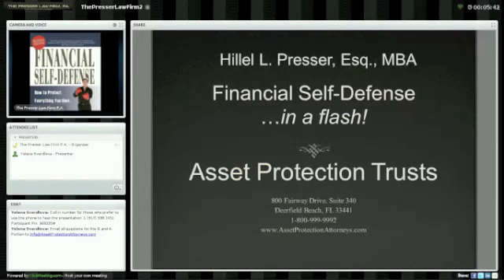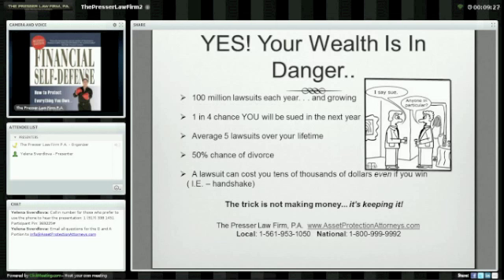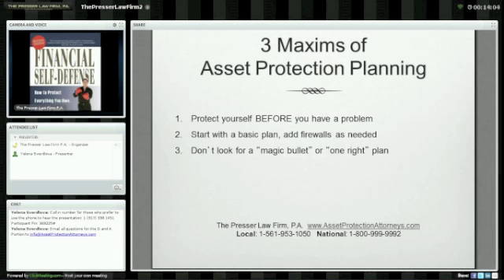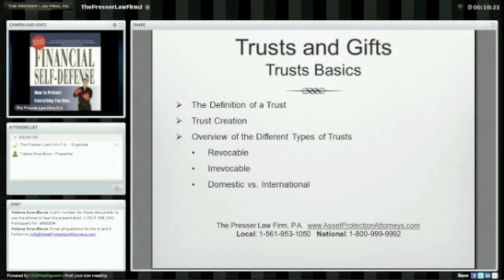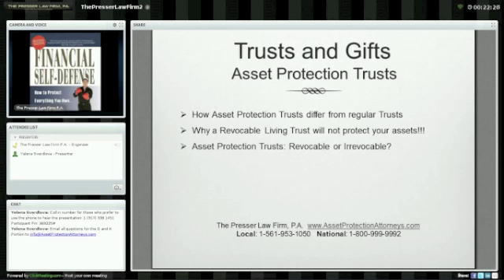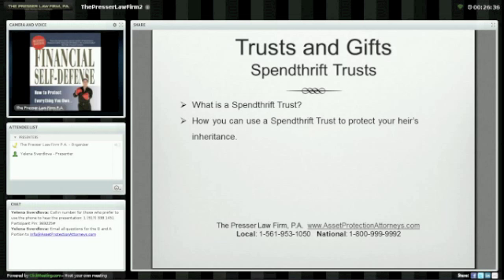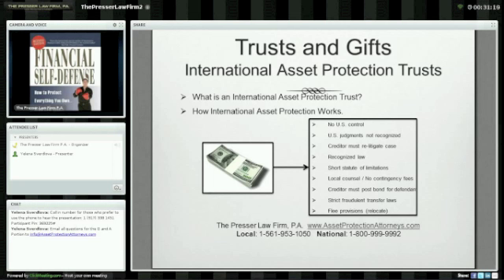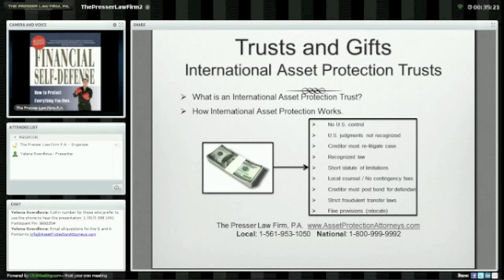Trusts from the Asset Protection Perspective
We hold LIVE webinars every month on Asset Protection and Estate Planning.

We help our clients protect their hard-earned assets from lawyers, creditors, foreclosure deficiencies, former or current spouses, malpractice claims, children, relatives, and greedy lawsuit-obsessed citizens. While many people can make money, few know how to protect it. You must think and act defensively to protect your wealth in today's dangerously predatory and lawsuit crazy world; your wealth isn't safe, unless you protect it! Utilize proven strategies to shelter your assets; tools and tactics that we use as asset protection attorneys to successfully shield the wealth of thousands of individuals, families, and companies.

It is important to protect yourself before you get sued; advanced planning is important. Don't forget that asset protection is a form of insurance — buy it before you need it.

Commit to your financial self-defense program today and shelter your assets before you are in a tough spot. Trust us, you'll have many more options to work with. Protecting yourself will take time, effort, and money. But protecting your assets is your best possible investment.